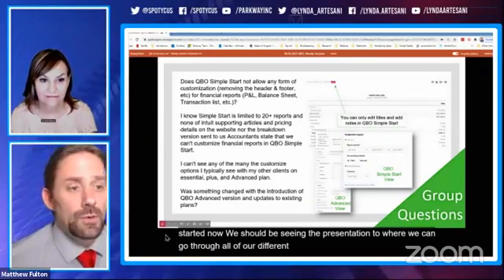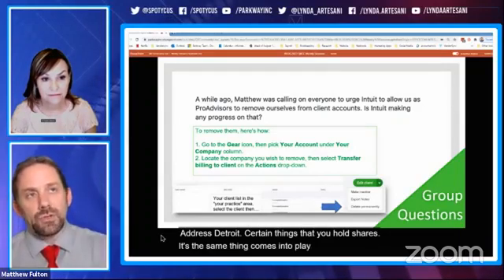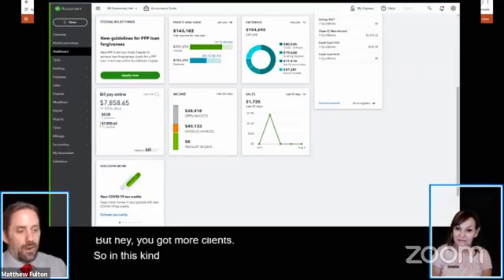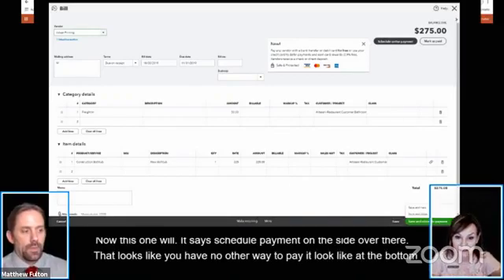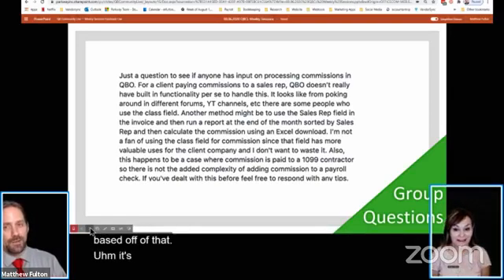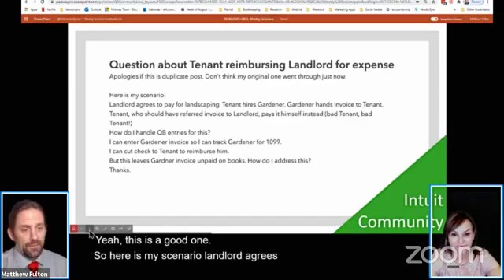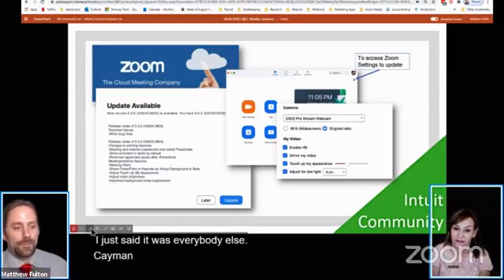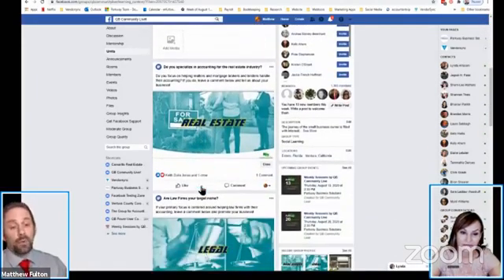Weekly Sessions August 6, 2020